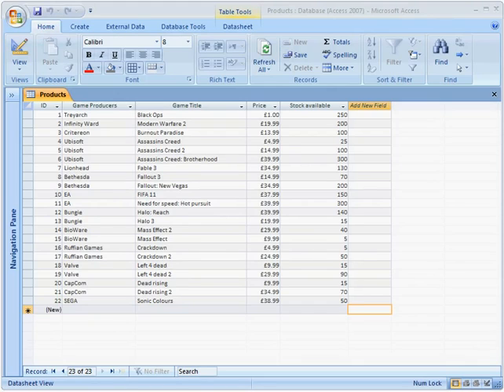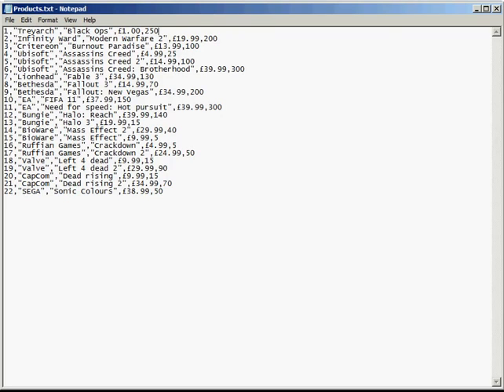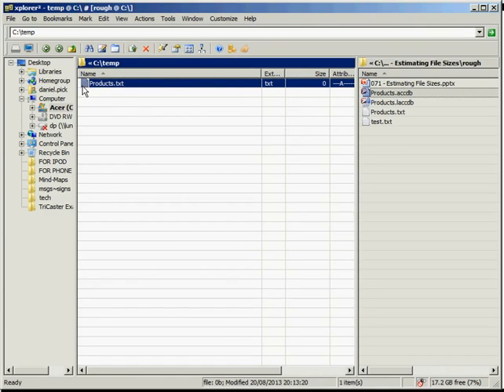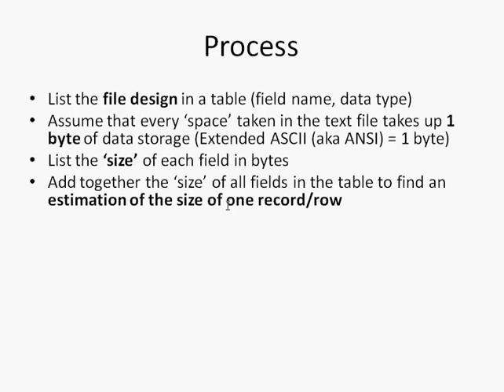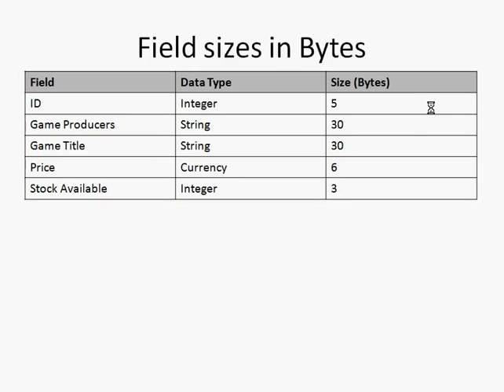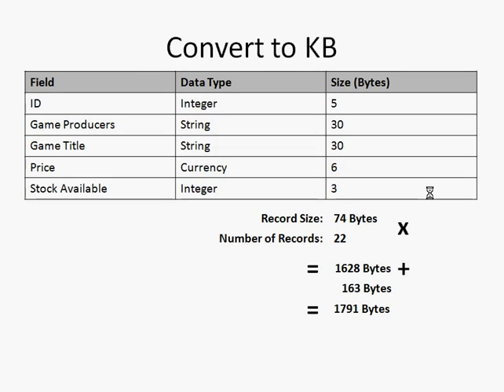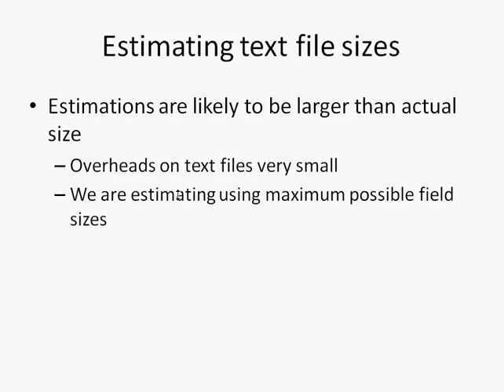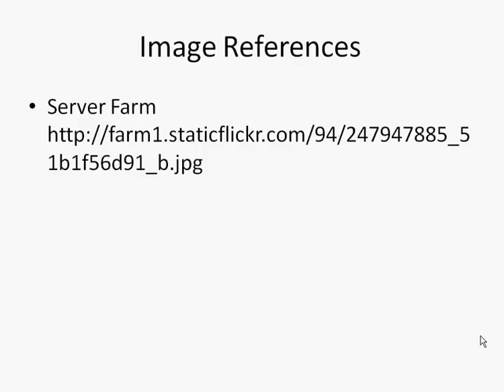071 - Estimating File Sizes